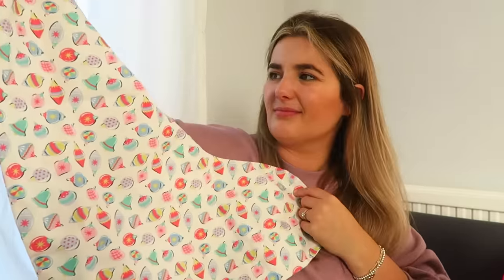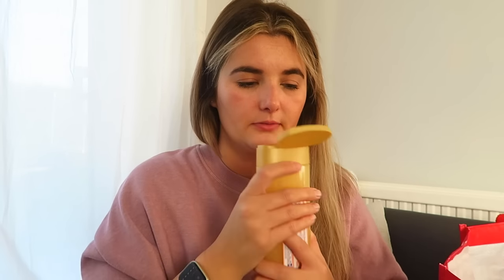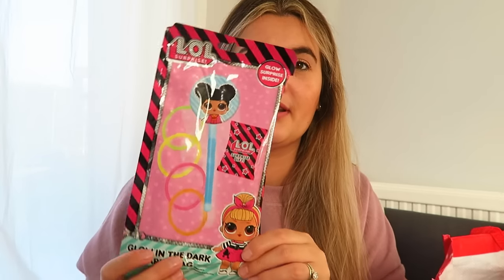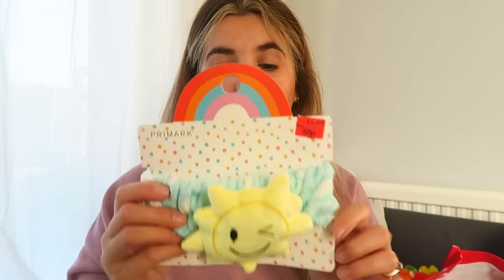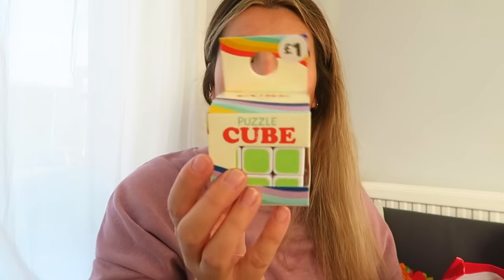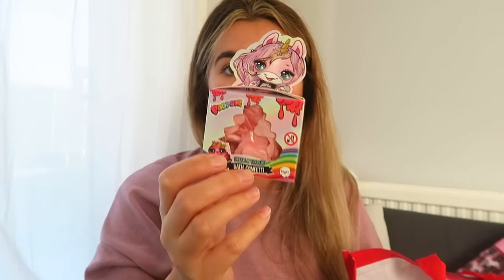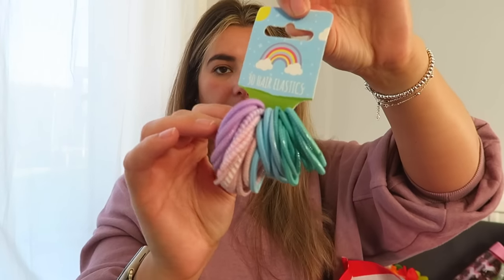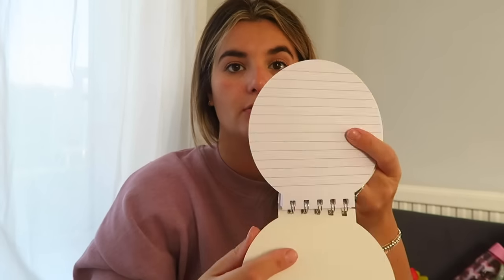Whats In P's Stocking | VLOGMAS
Hello everyone,

Today I'm back to share what P has in her stocking this year. Think I've smashed it this year and I really hope she likes it! Let me know what you pop into stockings, always need some inspo! Hope you all enjoy!

Jess
xxx

ABOUT US

Hiya! I'm Jess, 28, mum to P, 6 & baby Florence, born March 2020. I'm a wife to Neil, 32. We live in Norwich and have a little cat called Roo (we call her wirlie) On my channel you can expect to find daily vlogs, book chat, hauls & general mum life! If you would like to work with me, then please get in touch by emailing me. ♡